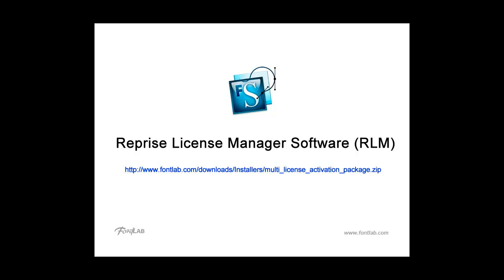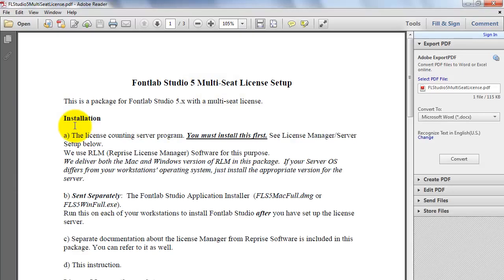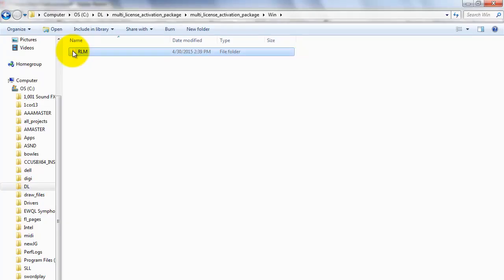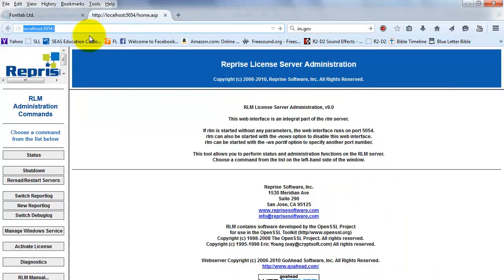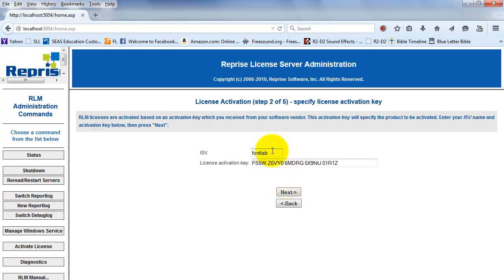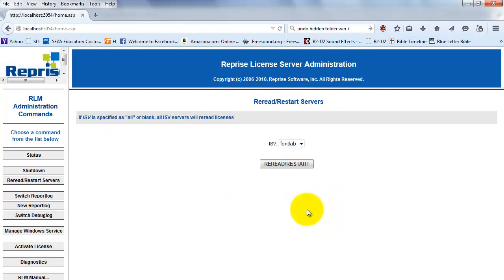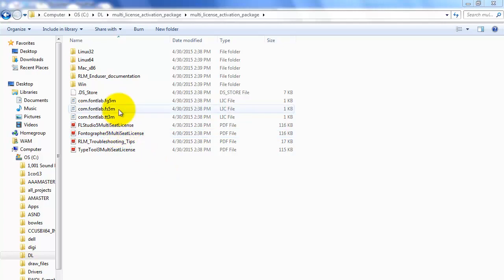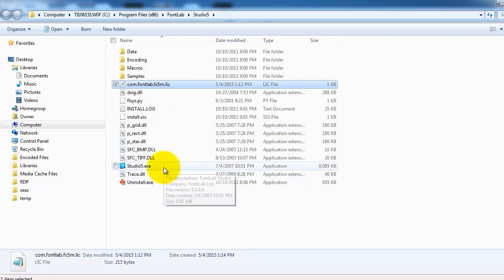Using the RLM Multi License Server for PC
How to install multi-license copies of FontLab in a server environment.